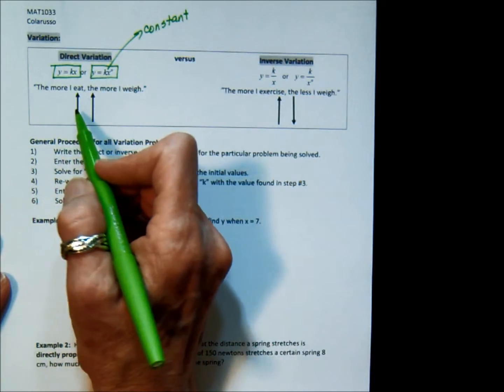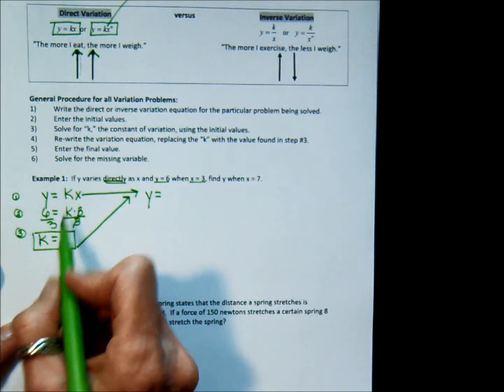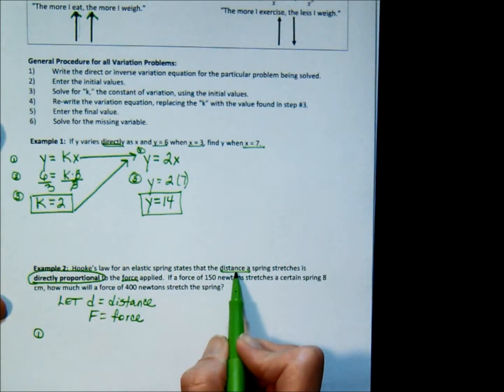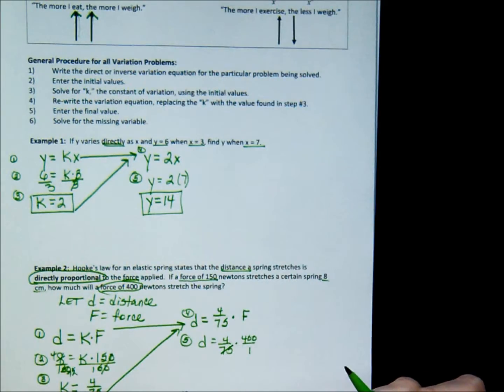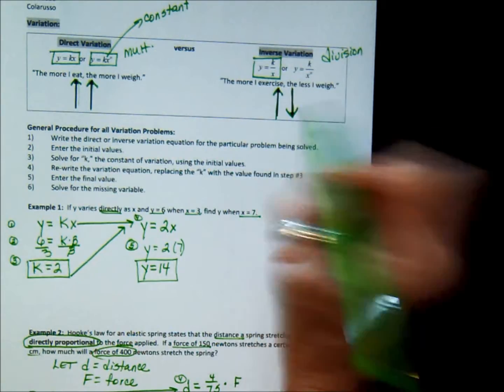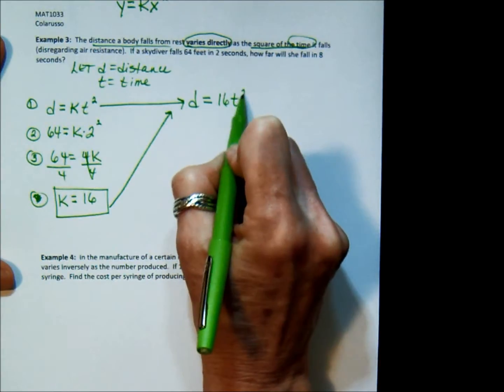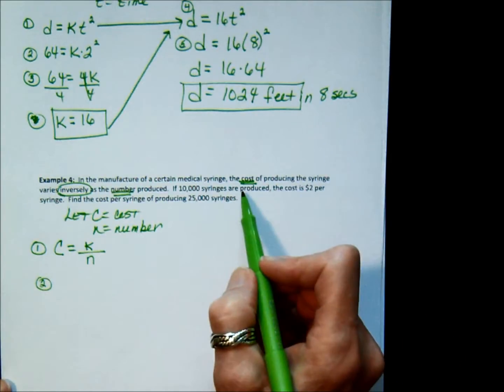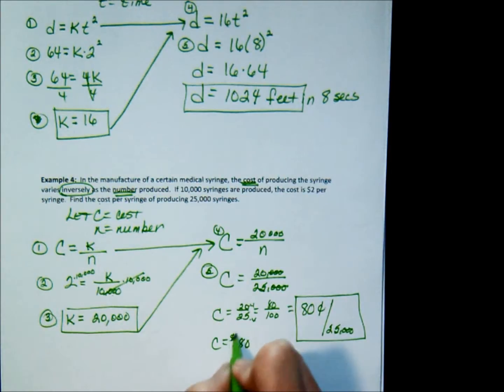M3 Variation 1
Module 3 Variation - Direct and Inverse